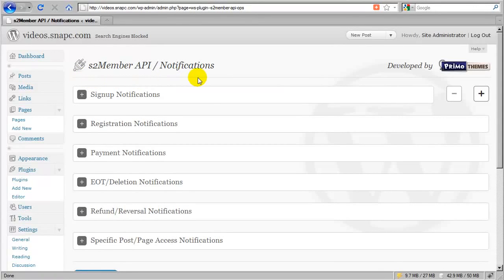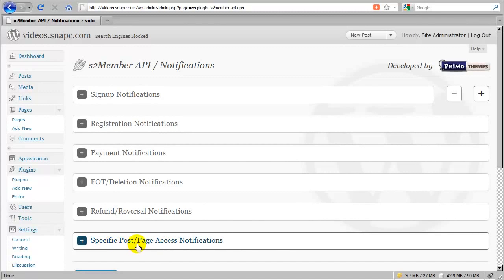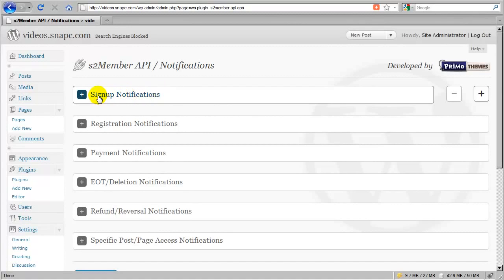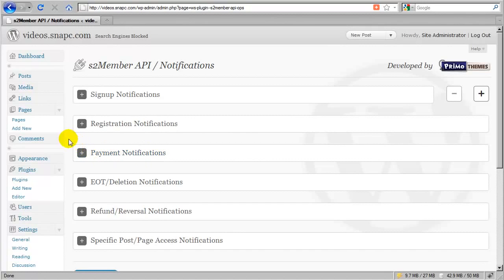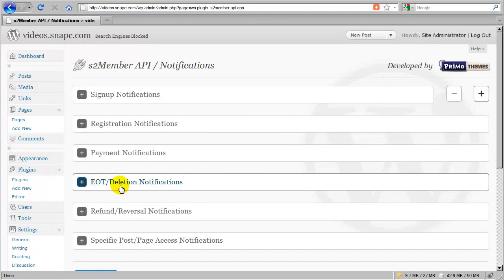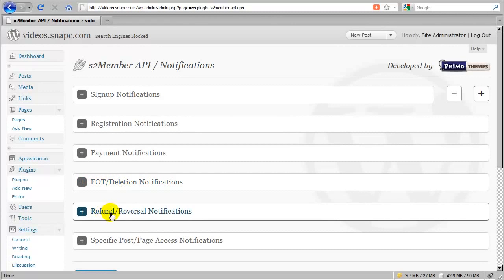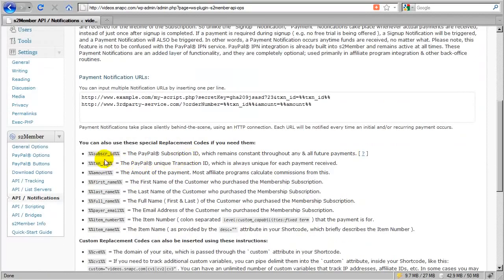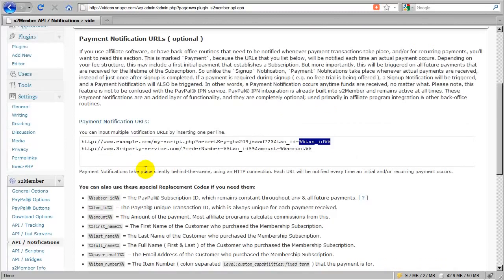How to use s2membership s2Member API Tracking Notifications 2